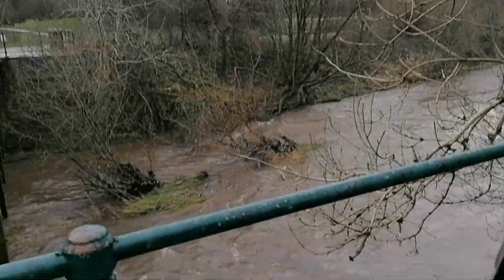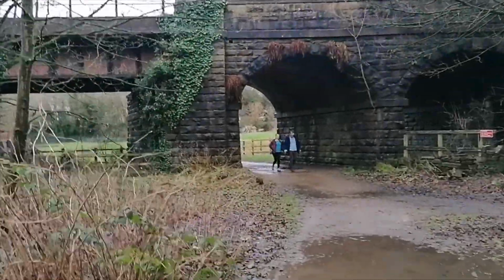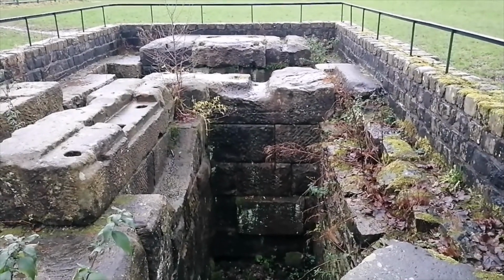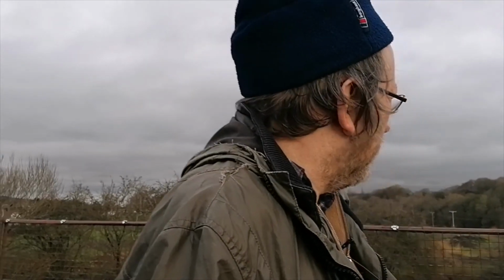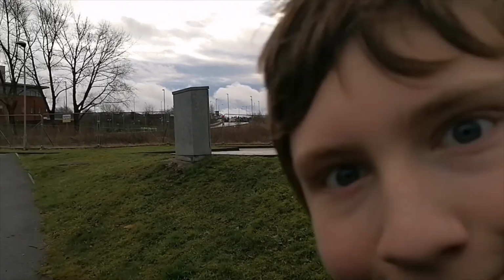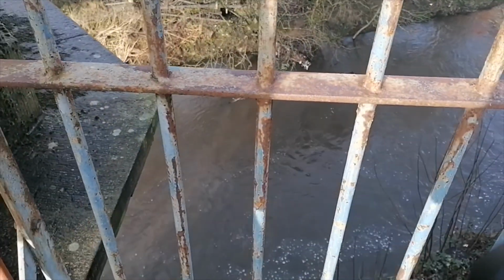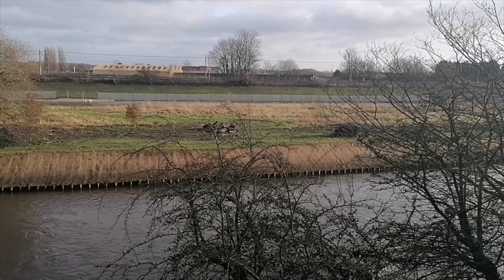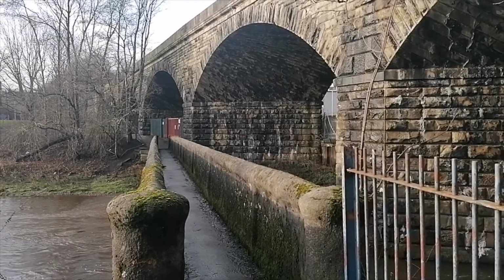All The Rivers 16 : the Irwell part 10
The  tenth  part  of  our  exploration  of  the  river  Irwell  taking  us  through  the  centre  of  Bury